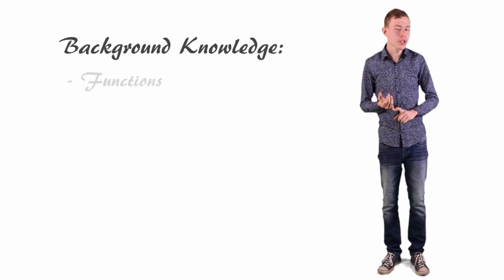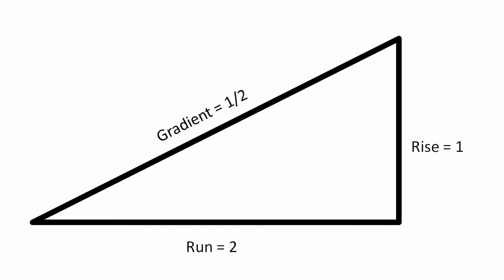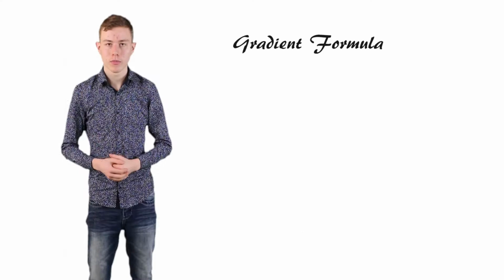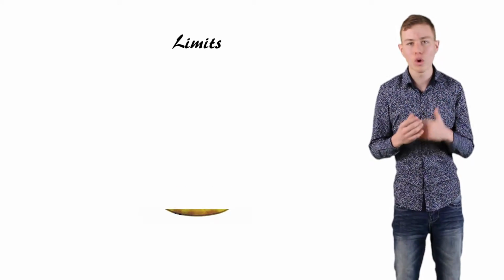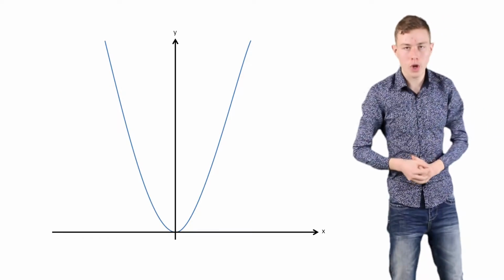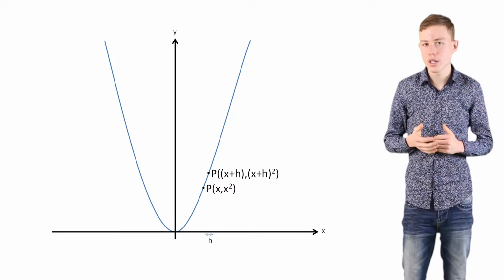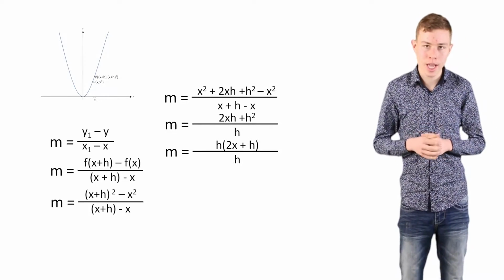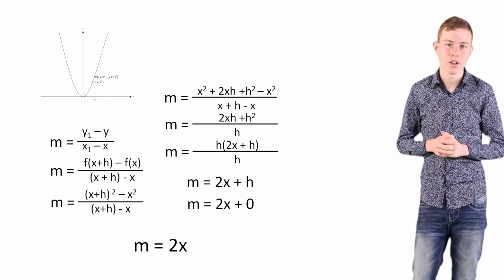Calculus - The bare minimum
This is a short video which attempts to break much of the current stigma surrounding the complexity of calculus and to allow many more people to become familiar with the concept which is so intrinsic to our daily lives.